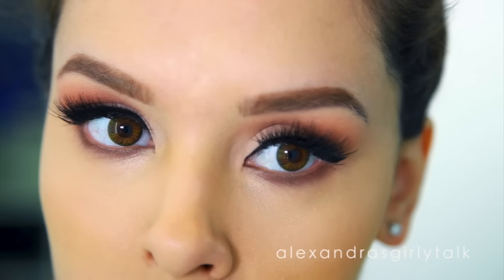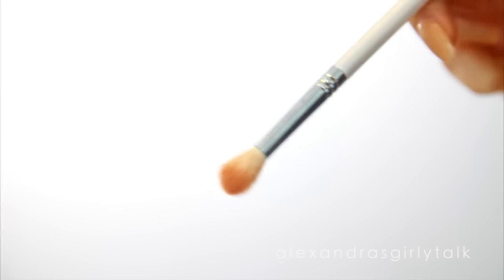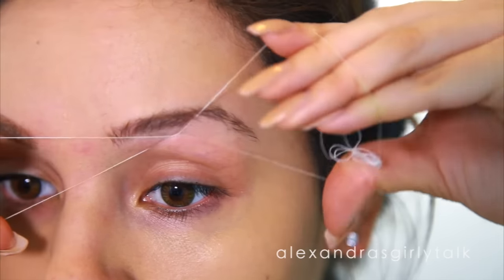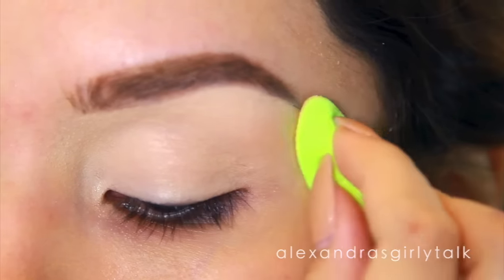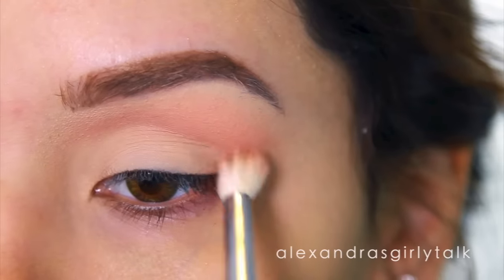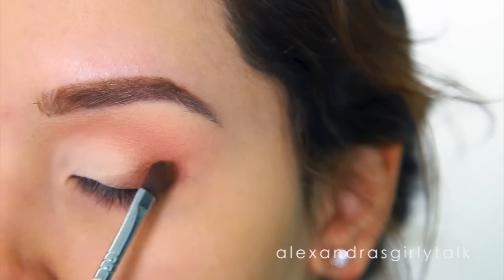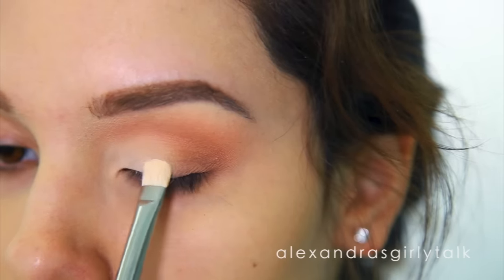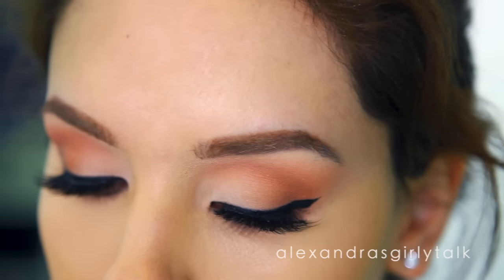How to Apply Eyeshadow PERFECTLY (beginner friendly hacks)